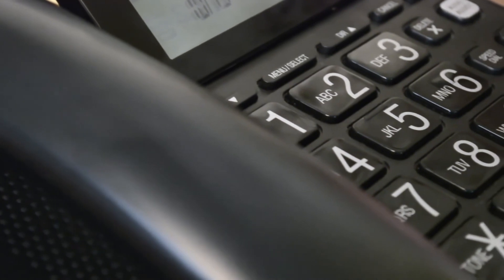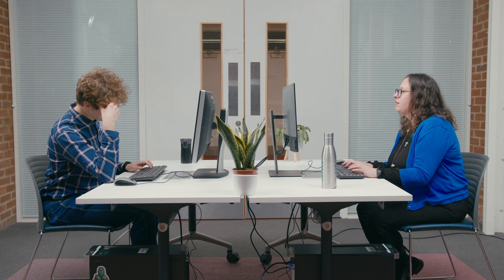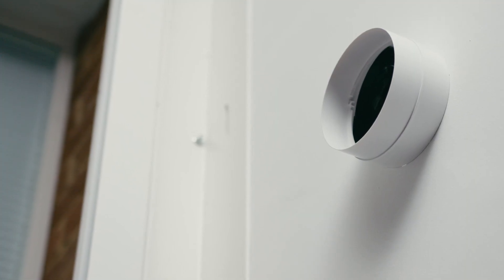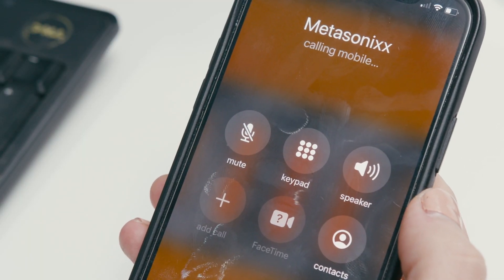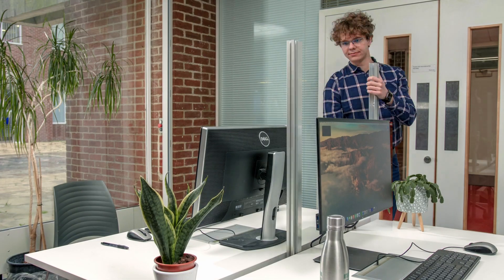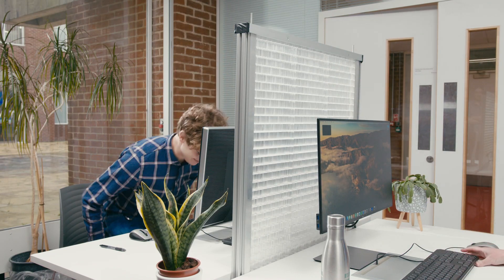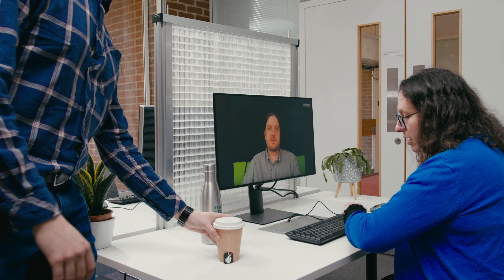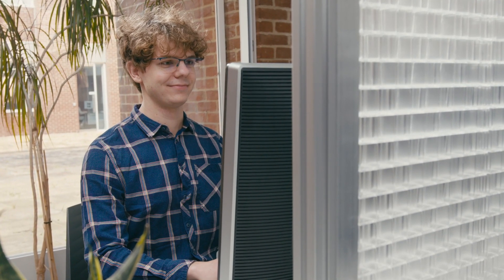Metasonixx - our solutions for noise and ventilation in open offices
Metasonixx is making products which are lighter and easier to maintain than traditional solutions. Crucially, they block sound but let air and light through if desired. Want to know more? Come and find us at Futurebuild 2023
in the Interiors section!